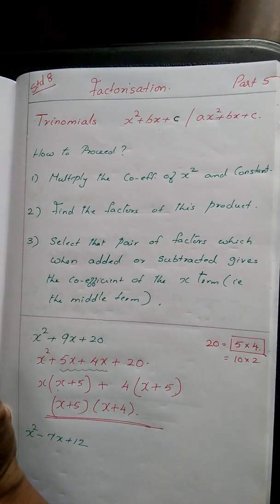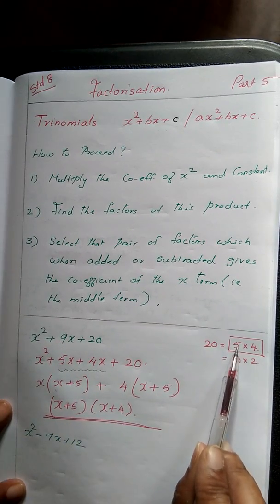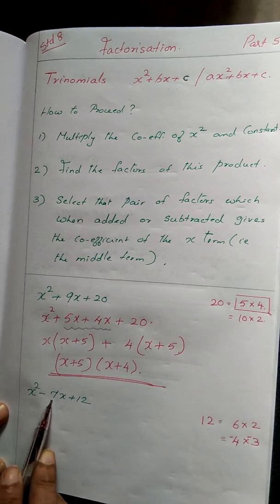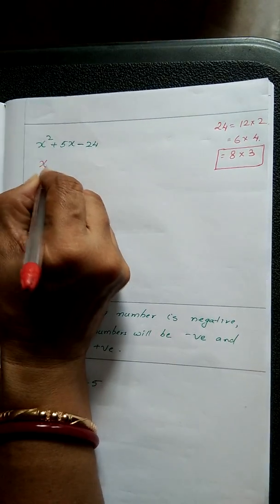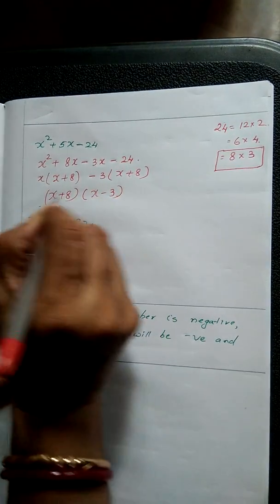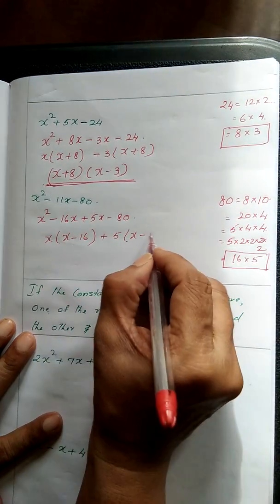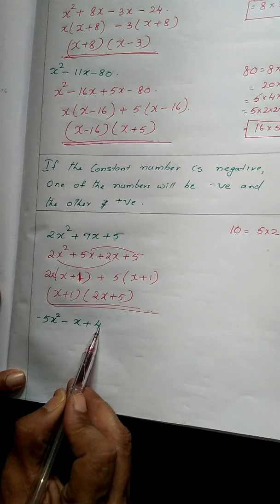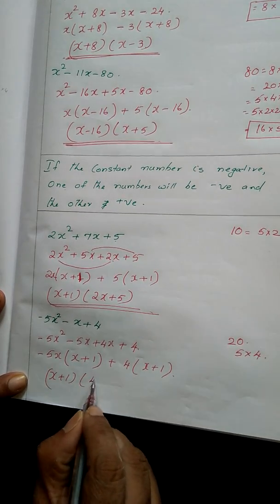FACTORISATION / STD 8 / PART 5